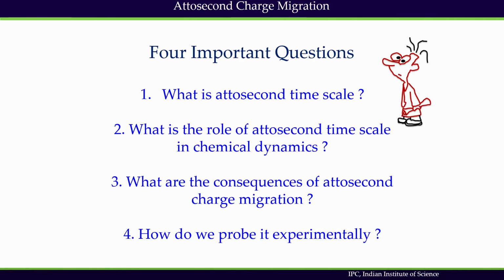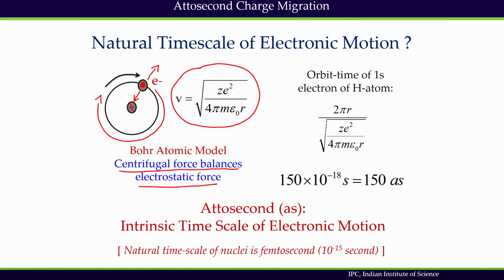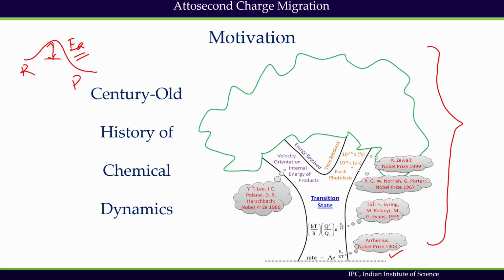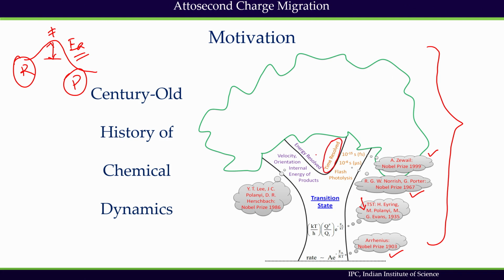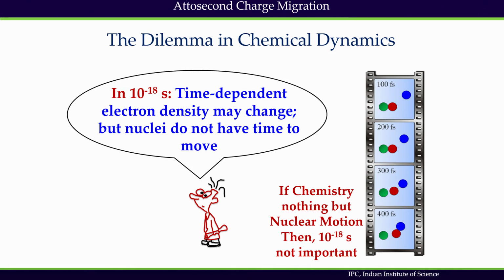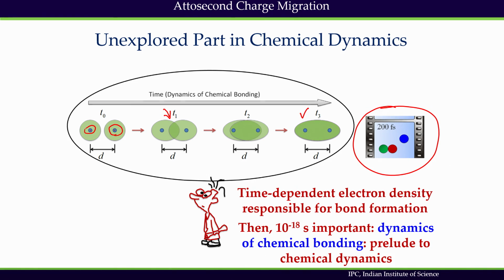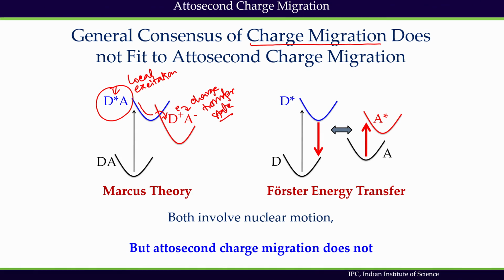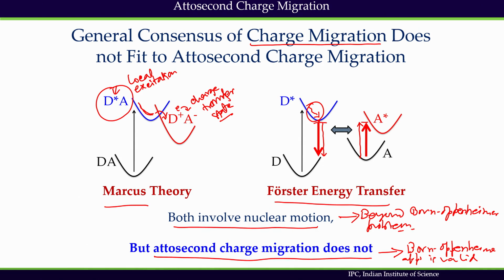Lec 38 Attosecond Chemical Dynamics 1